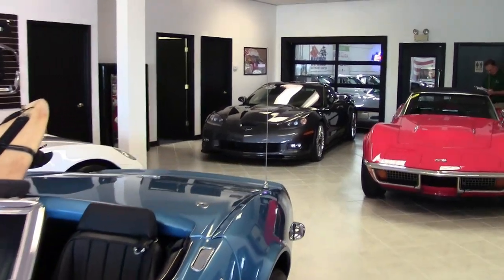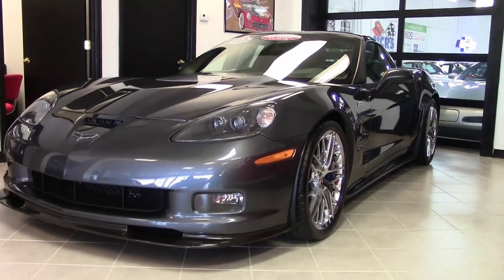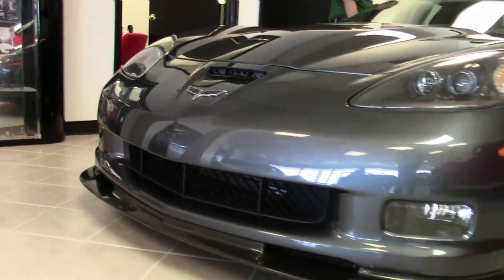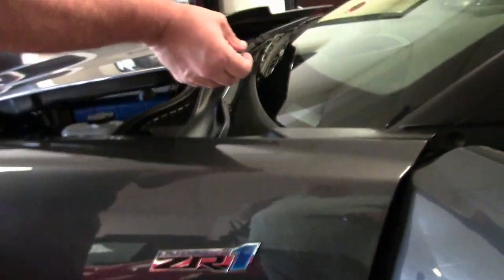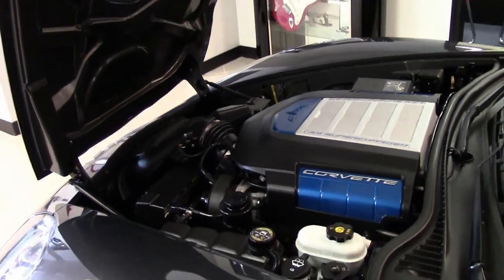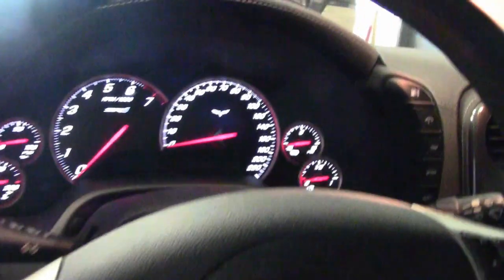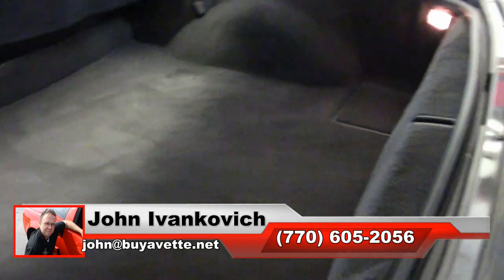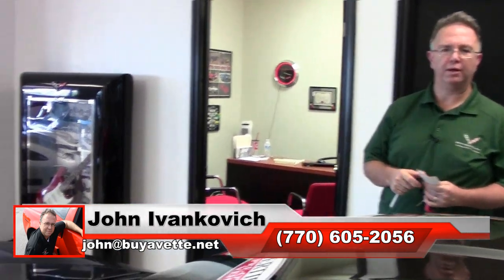2011 Corvette ZR1 3ZR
2011 Corvette ZR1 3ZR For Sale

Cyber Gray exterior, Ebony interior. 638hp LS9 engine, 6 speed manual transmission, posi rear-end. Factory features include the $10,000 3ZR Preferred Equipment Group (leather-wrapped door panels and dash, bias-pattern console finish, dual power heated sport seats with airbags, memory package, tilt-n-tele, universal garage door transmitter, Bluetooth package), Bose CD/XM/MP3 stereo with Navigation and steering wheel controls, F55 Magnetic Selective Ride Control, OnStar, Heads Up Display, dual zone electronic climate control, electric rear hatch pull-down, keyless entry and start, HID headlights, fog lamps, power windows, power locks, power steering, power brakes, power mirrors, tilt, cruise control, ABS, traction control, Active Handling. Coming with a clean one owner Carfax, this 2011 Corvette ZR1 is LOADED with factory options, and is in nice condition, and shows just 16,815 miles. This car's paint is good-vg, with a good shine. Chrome C6 ZR1 style wheels are good-vg, and Michelin runflat tires are in place with 5/32nds tread depth remaining. The interior of this 2011 Corvette ZR1 shows vg-exc factory leather seats, door panels, steering wheel, and center console. The only additions to this car appear to be blackout covers for the taillights and third brake light, and simulated carbon fiber blackout covers with for airbag warning labels. This car features a corrosion-free subframe, has been fully serviced, and all instrument gauges, lights, turn signals, brakes, engine, transmission and rear-end are all in good operating condition. Please do not assume that this is an average condition Corvette, as Buyavette specializes in "hand-picked Corvettes" that are loaded with expensive factory options. All of our Certified Corvettes are way above average condition for the miles. In addition, they are all fully serviced. Consider that sellers rarely spend money getting full service before offering their car for sale. Dealers typically only wash the car before offering it for sale. We however adhere to strict quality control standards when purchasing, as well as inspections and service. All Certified Corvettes are fully serviced and ready to enjoy. 17K Miles.